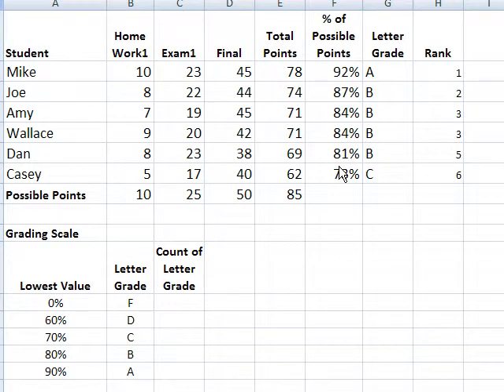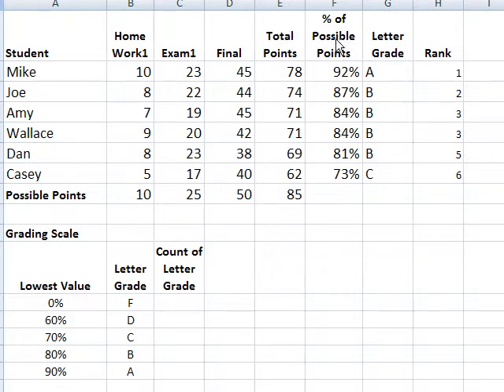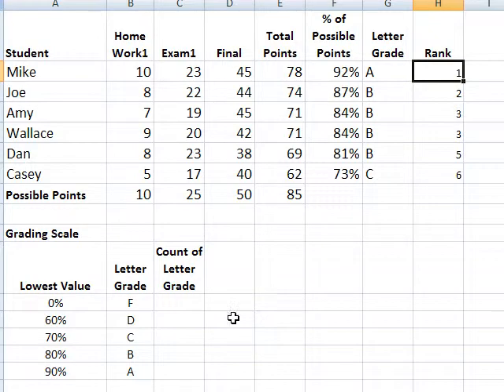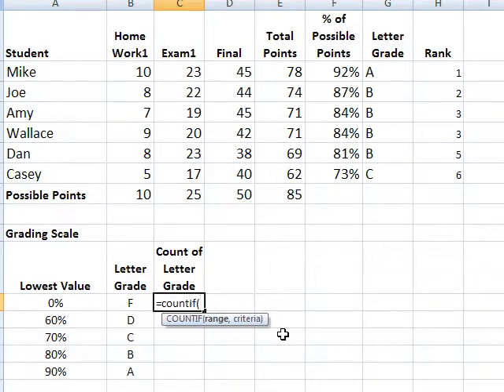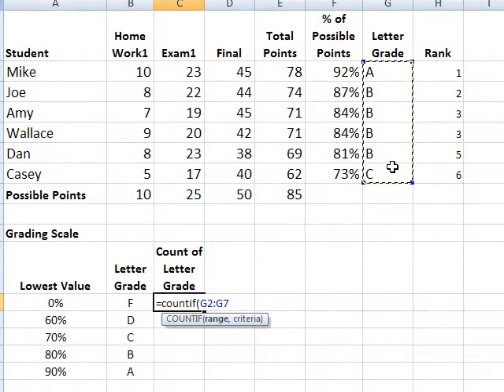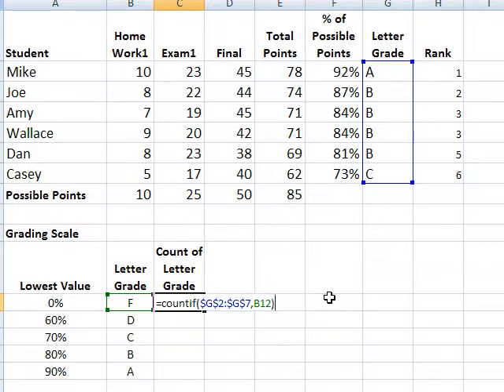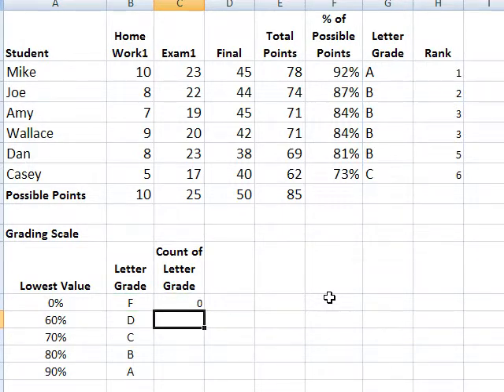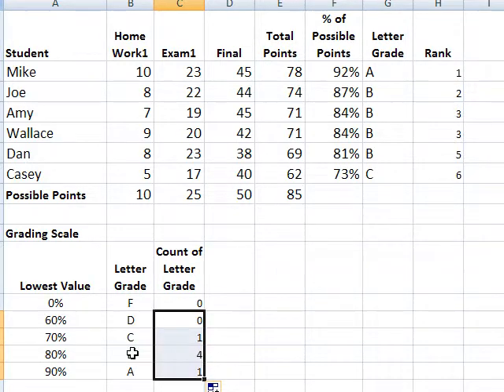Excel Countif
Tutorial describing the purpose and use of the countif function in Excel2007